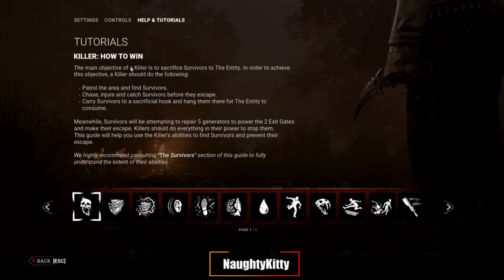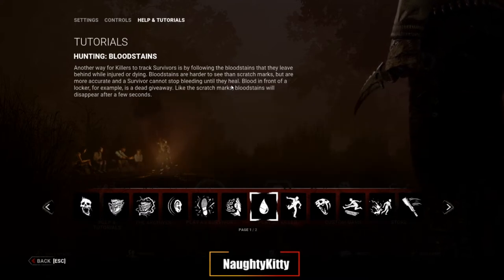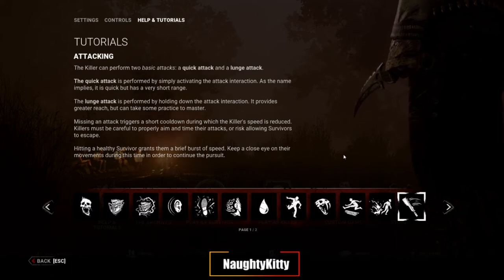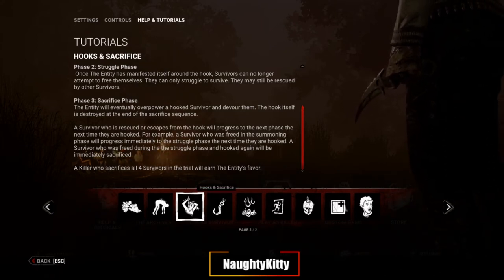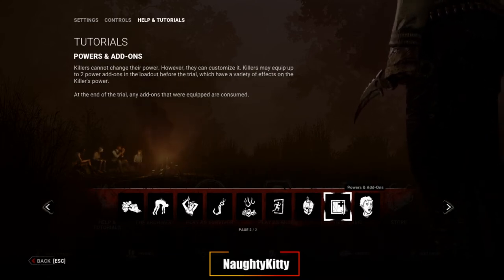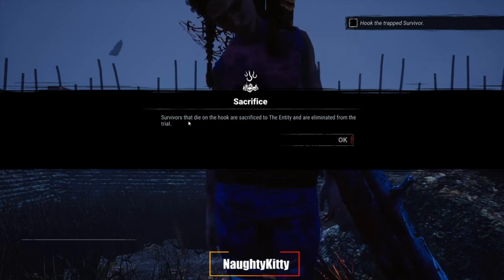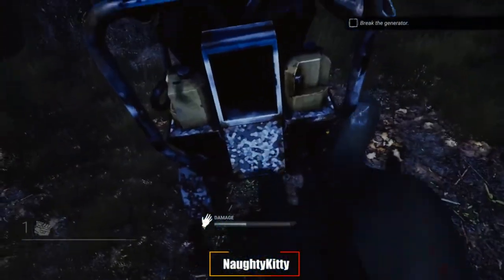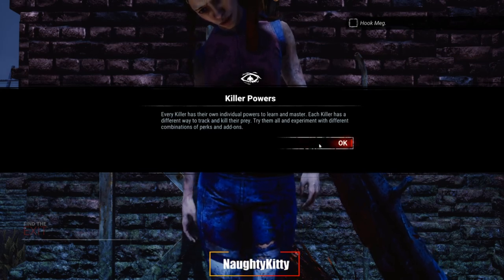[Killer In game survivor tutorial]【Dead By Daylight】Let's catch them all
Sick of my reading? Jump to 11:52 for in-game killer tutorial.